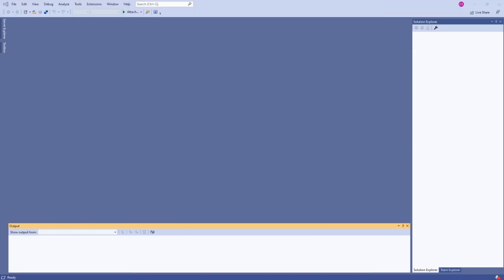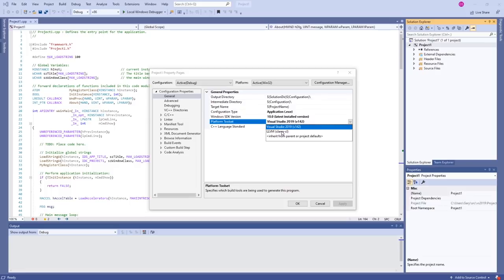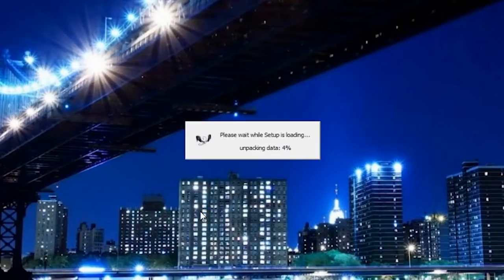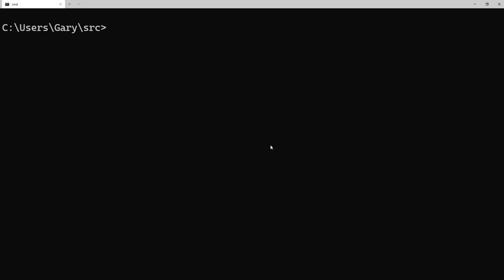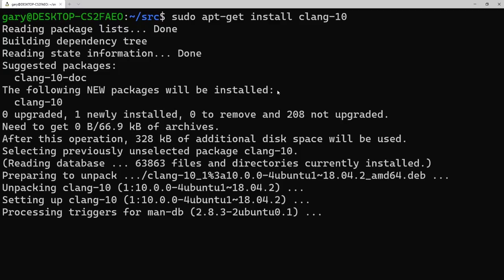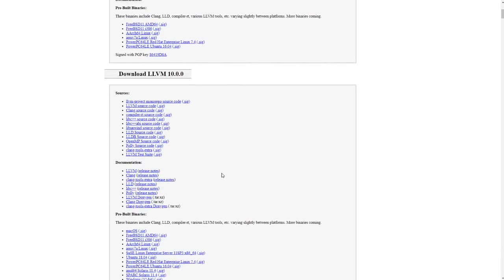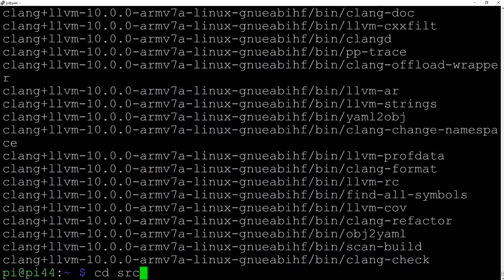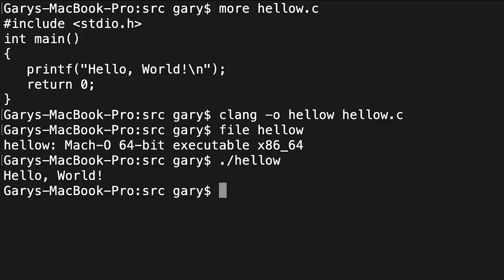Use Clang on Windows, Linux, and macOS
Clang is a popular alternative C, C++, and Objective-C compiler | DEAL: The Complete C Programming Bonus Bundle

You can install it on Windows and use it instead of Microsoft's Visual Studio compiler. It is also available for Linux on x86, x86-64, and ARM. Plus it is the default compiler for Xcode on macOS.